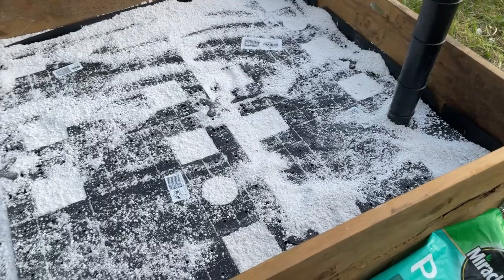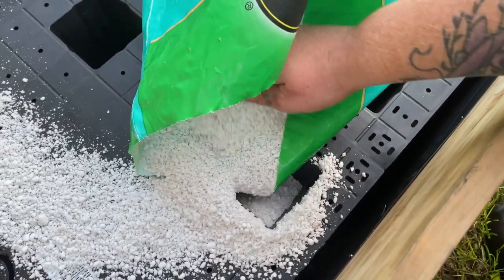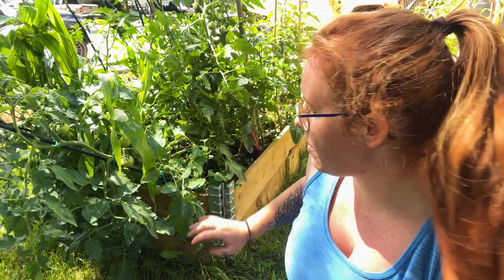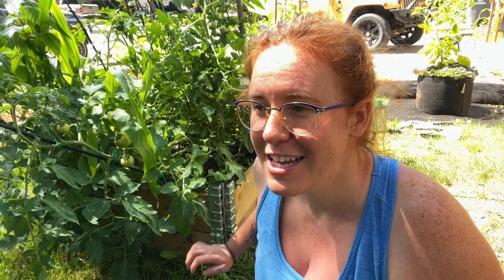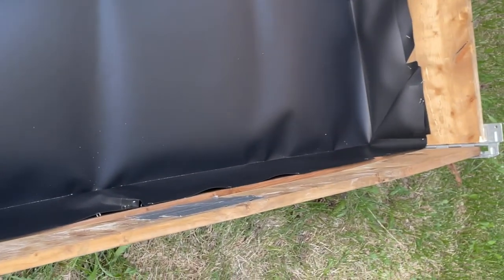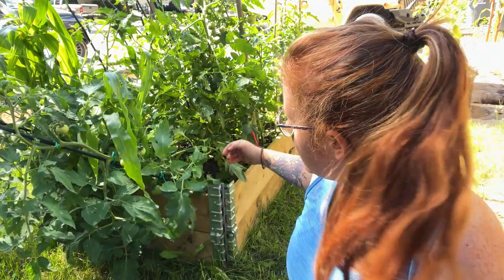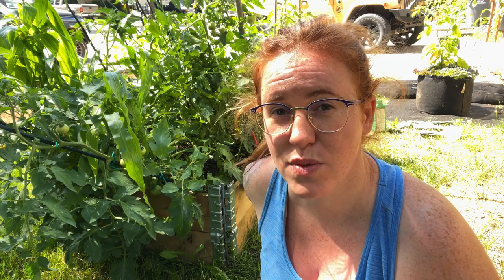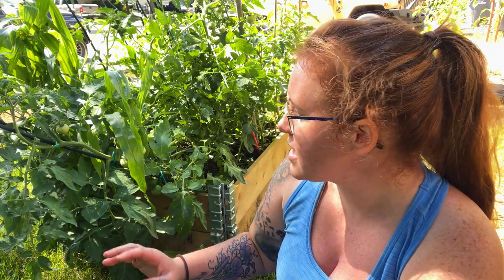The Perfect Garden Setup For People Who Can't Water Every day. Self Watering Raised Beds Pros & Cons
The Perfect Garden Setup For People Who Can't Water Every Day. Self Watering Raised Beds Pros & Cons. This garden bed is perfect for people who have mobility issues, a cottage or simply have a busy life. This allows you to go long periods without any watering needed.

🎥 2 N D.  C H A🎥 2 N D.  C H A N N E L

Paperback Houseplant Planner:
Paperback Garden Planner:
Digital Download Planners